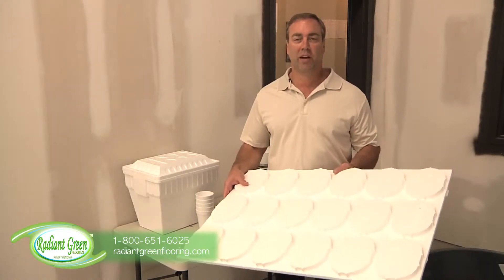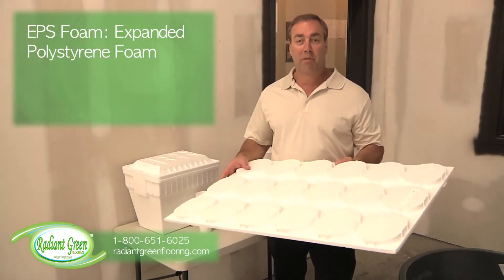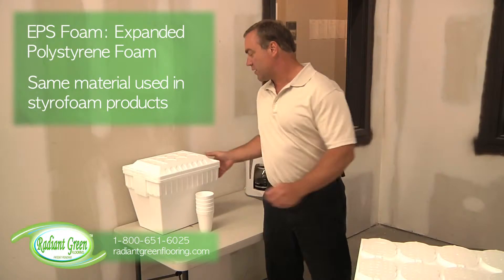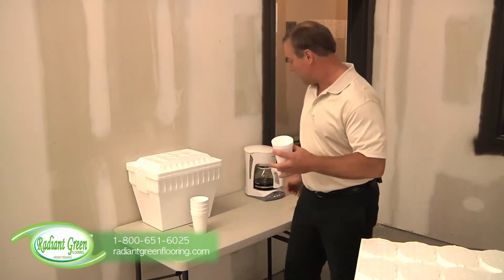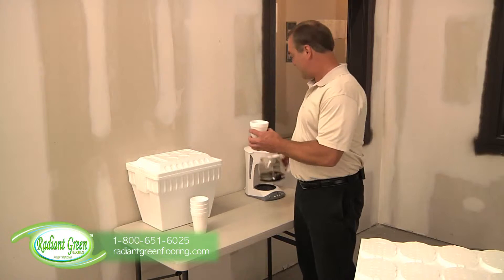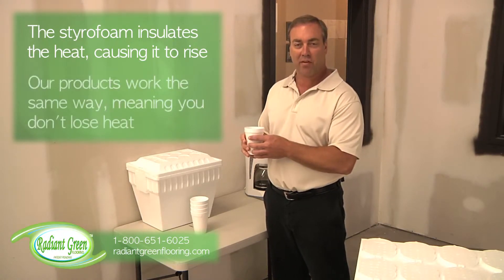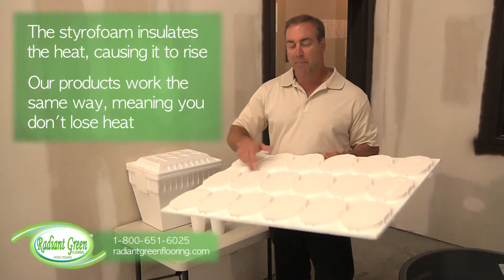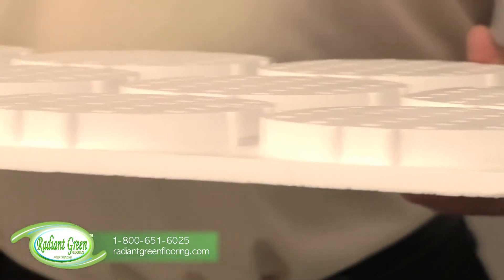Radiant Heat Flooring | EPS Foam Panels | Radiant Green Flooring